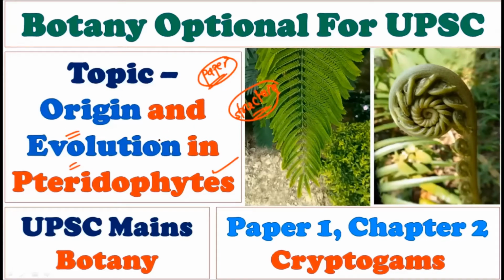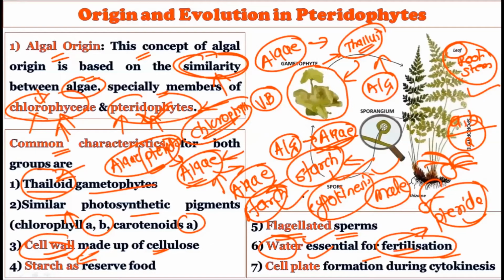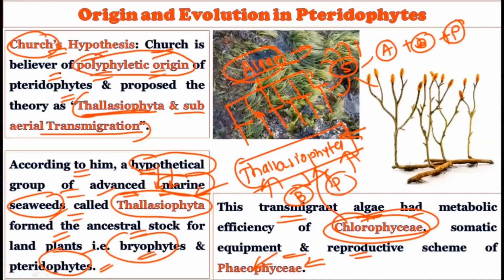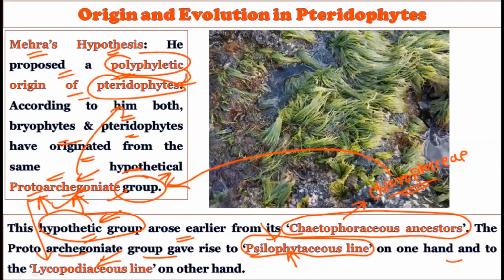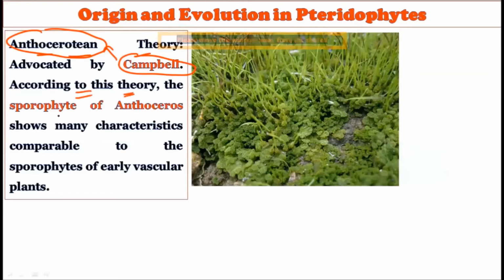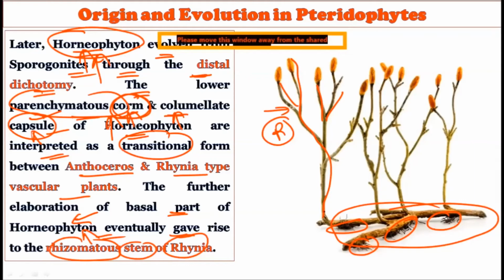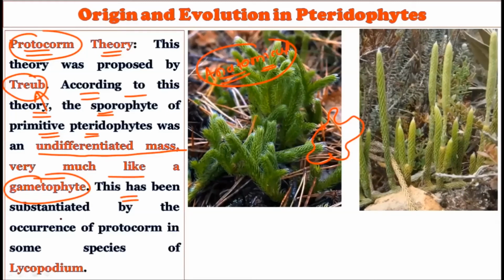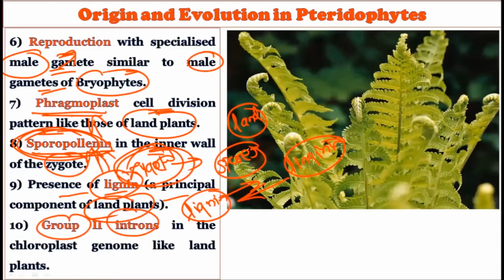Origin and Evolution in Pteridophytes: Algal/Bryophytic Origin: Lignier/Church/Fritsch hypothesis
The pteridophytes evolved in the Silurian period & subsequently got diversified in Lower Devonian period. There are controversies regarding their origin & evolution.
Origin and Evolution in Pteridophytes
1) Click on given link
2) Select Rs. 1199/- month plan.
3) Click on join
4) Make the payment

Topic 12: Evolution of Sporophytes in Bryophytes: Cryptogams: Chapter 2: Paper 1:  Botany Optional for UPSC
Topic 14: Structure and Reproduction in Sphagnum: Cryptogams: Chapter 2: Paper 1:  Botany Optional for UPSC

 _____________Thanking You______________